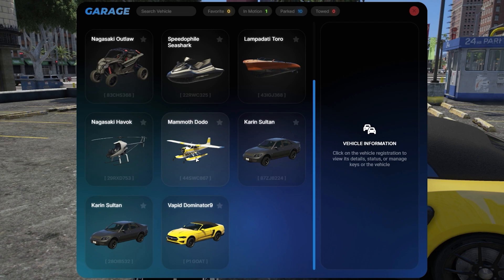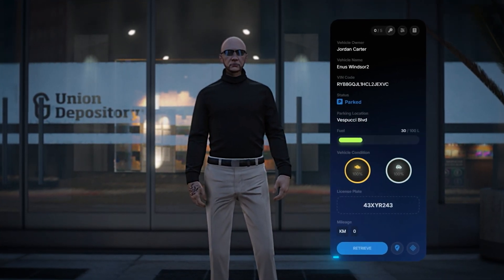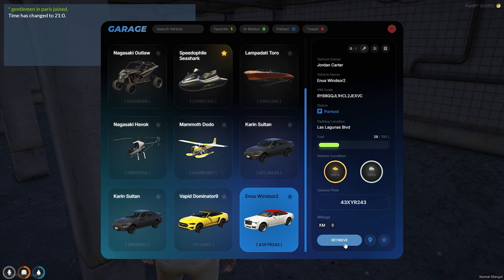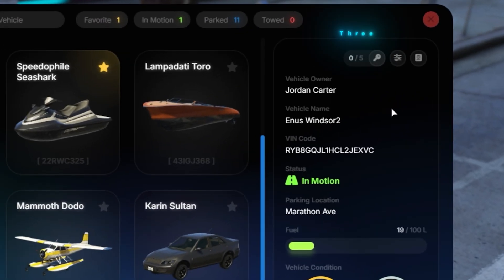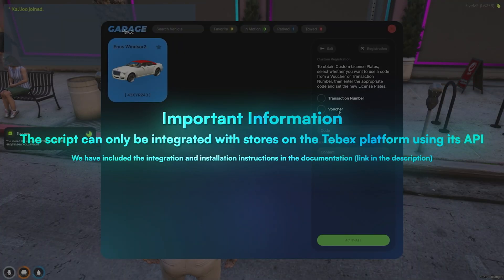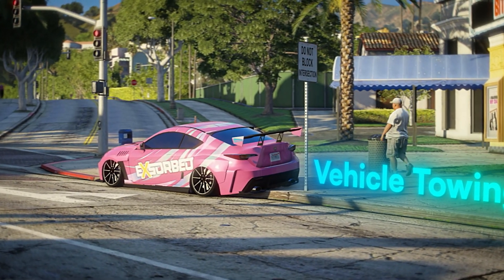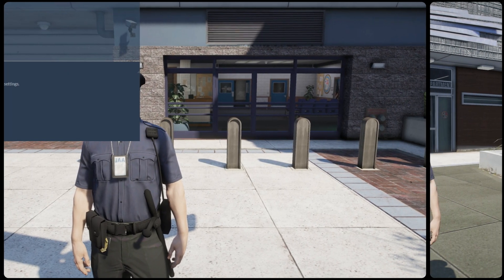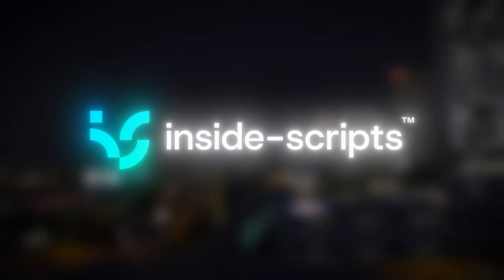Innovative Garage - FiveM Script [QBCore, QBox, ESX]